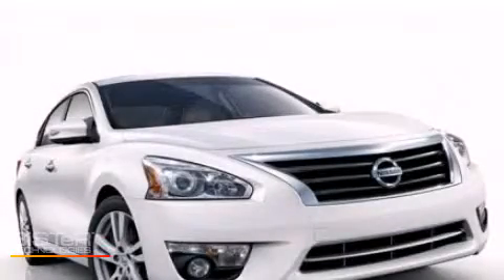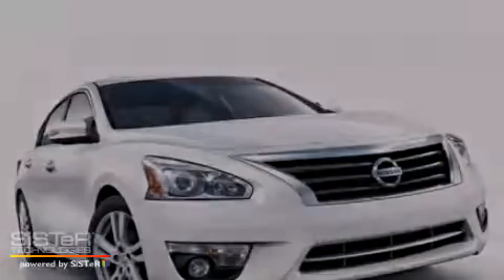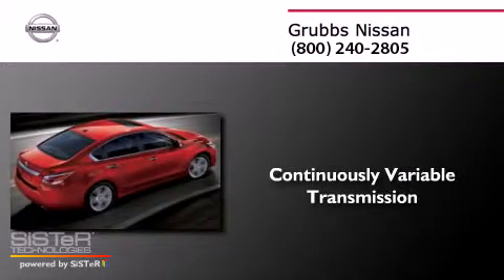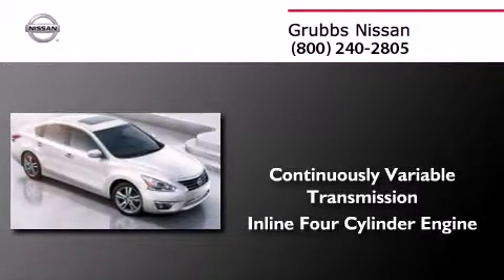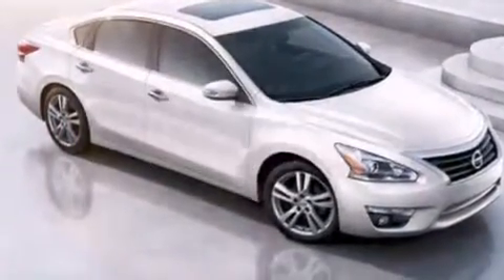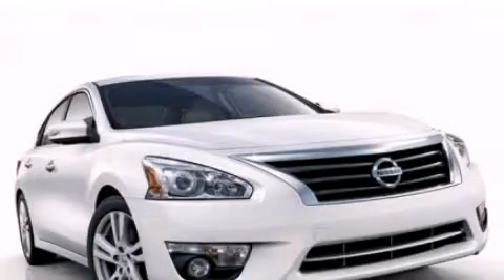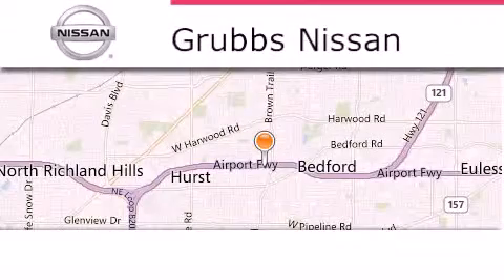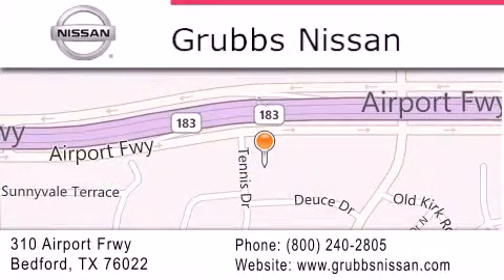2013 Nissan Altima Bedford TX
We have been honored to serve the Bedford TX area , we promise that your experience at our dealership will exceed your expectations ! Year : 2013 Make : Nissan Model : Altima Engine : 2.5L 4 cyls Trans .